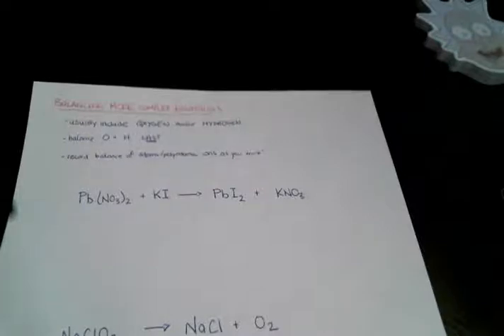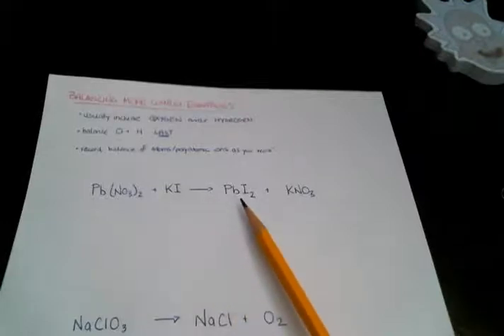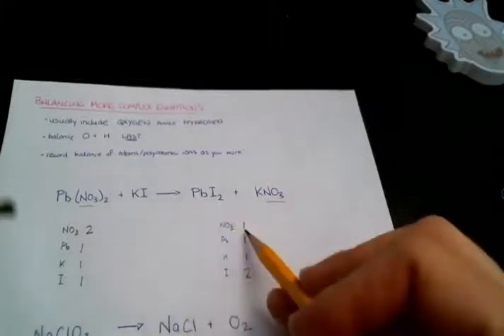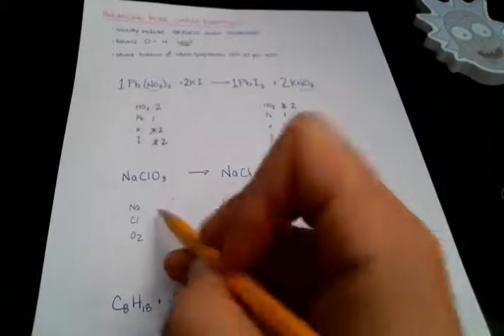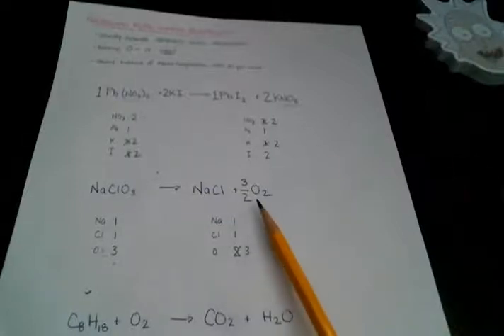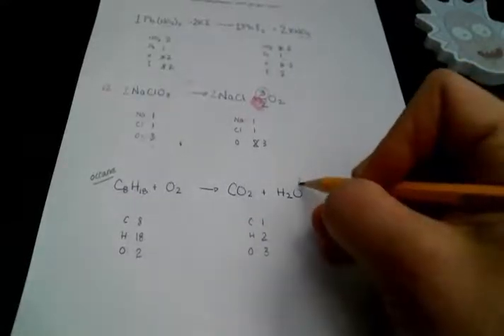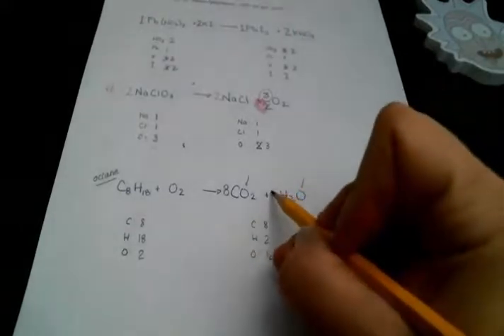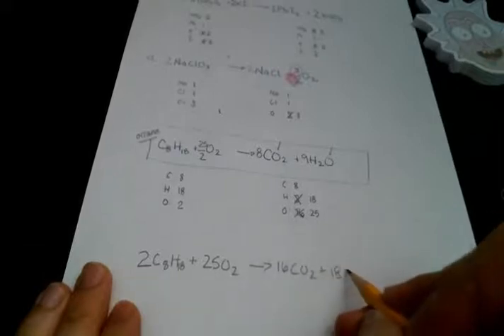2.5 Part 2: The Balancings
That's the end for this week!  Next week's lessons will be uploaded by next Monday, April 6th or earlier.  For now, here are some accompanying videos for your perusal:

Decomposition of Sodium Chlorate to create Oxygen (award of excellence for video editing from the St Denis School of Filmosophy):